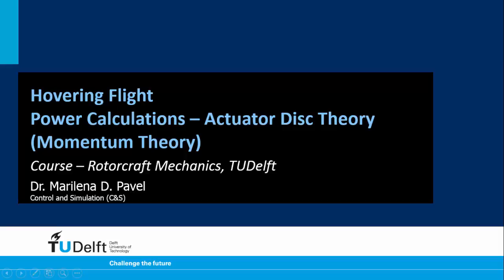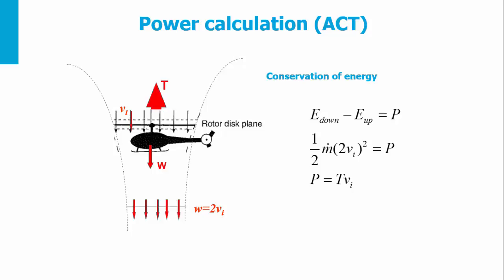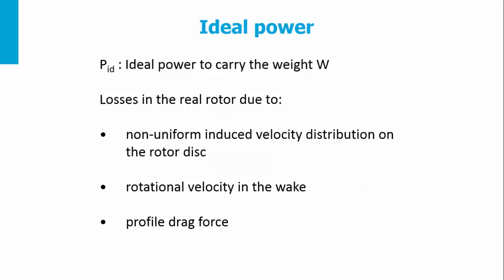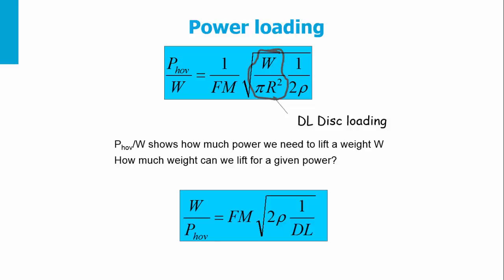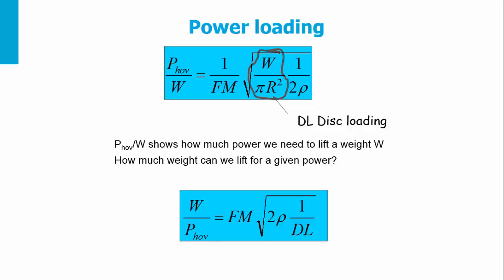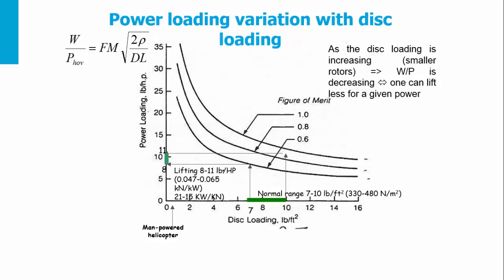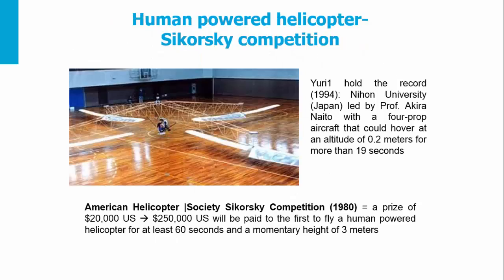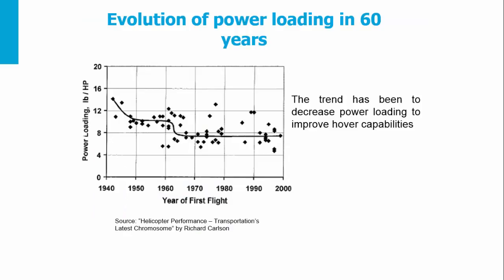W2 L03 P2 hover ACT power